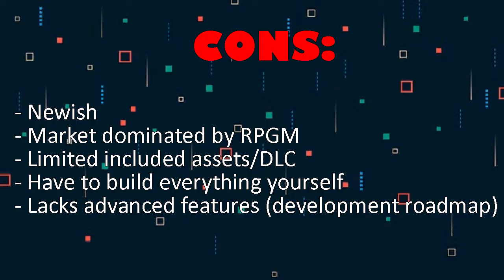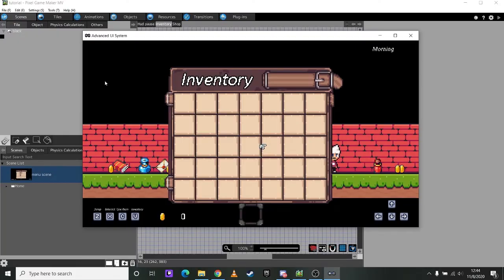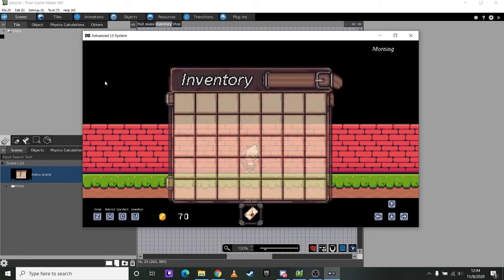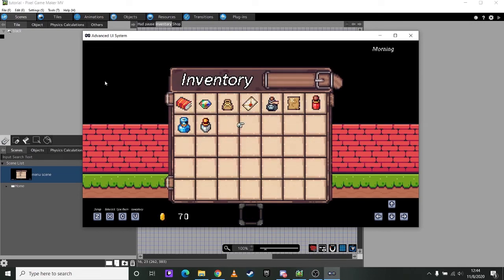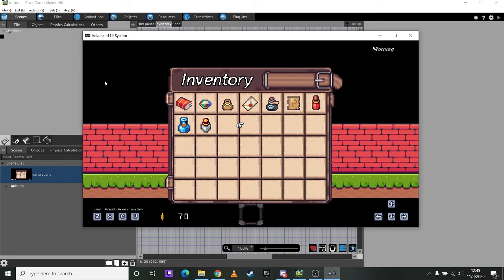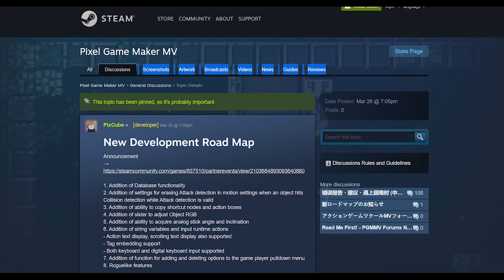Should you buy? - Pixel Game Maker MV Review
After logging in almost 400 hours with this engine, I assess whether or not PGMMV is worth the buy, and if its fun to use. (Bottom line up front: yes)